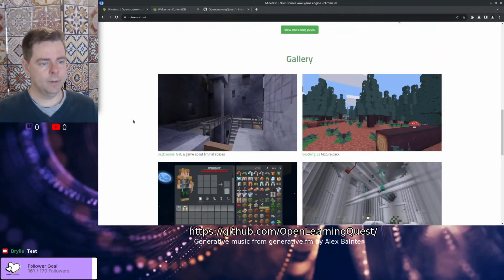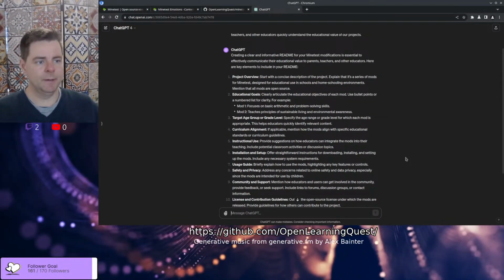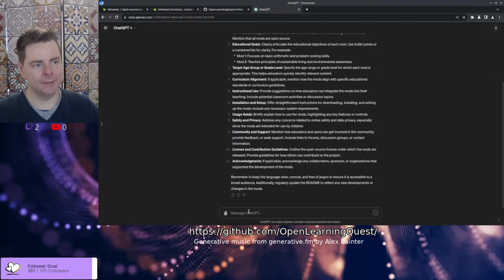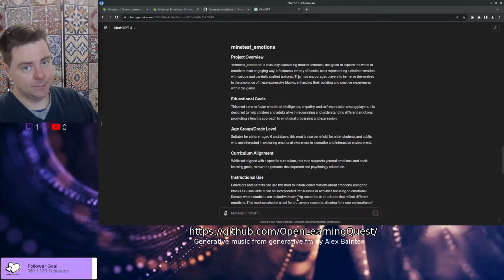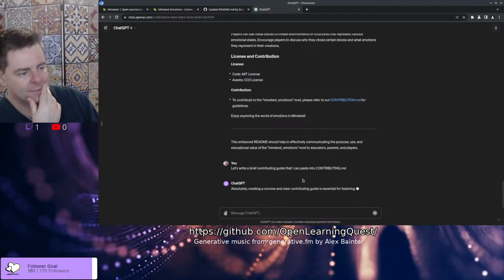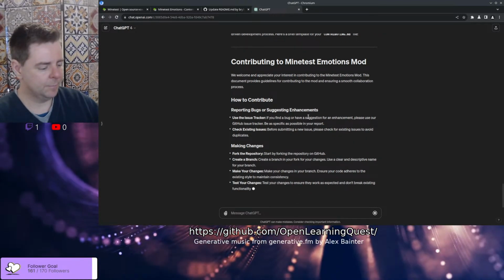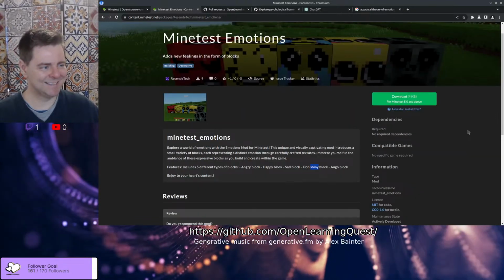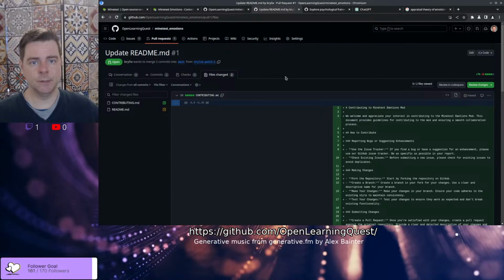Creating a custom Minetest game